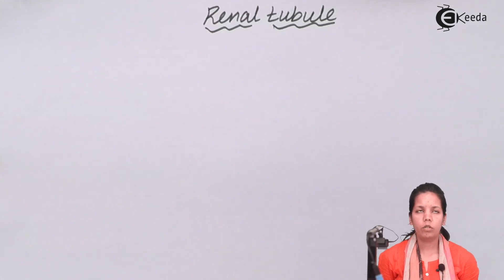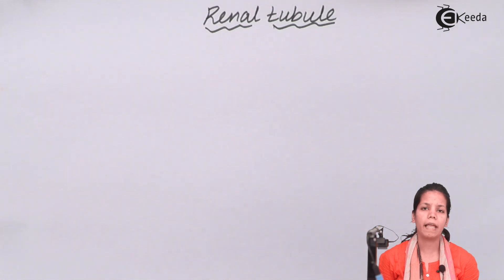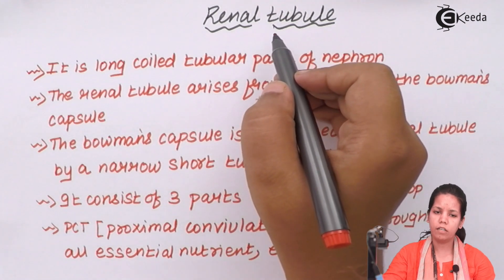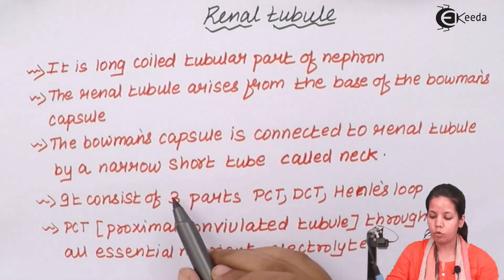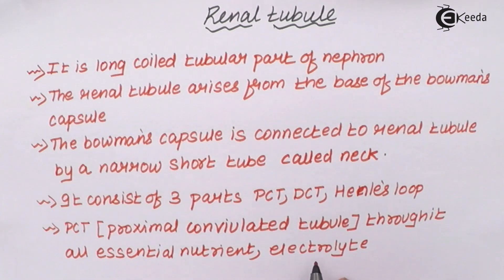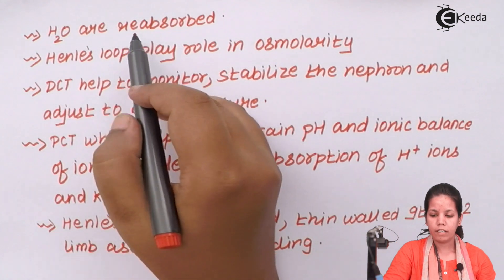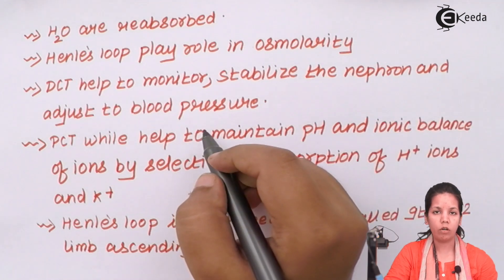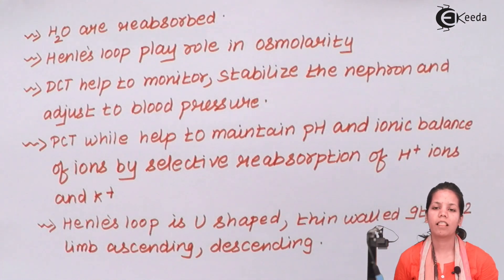Structure of Renal Tubule - Excretion and Osmoregulation - Biology Class 12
Video Lecture on Structure of Renal Tubule from Excretion and Osmoregulation chapter of Biology Class 12 for HSC, CBSE & NEET.

Happy Learning : )